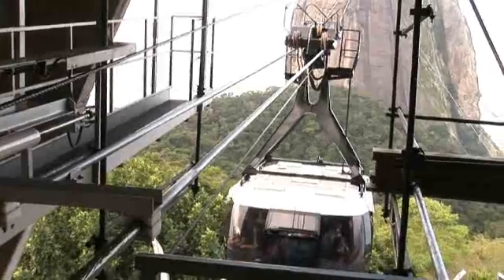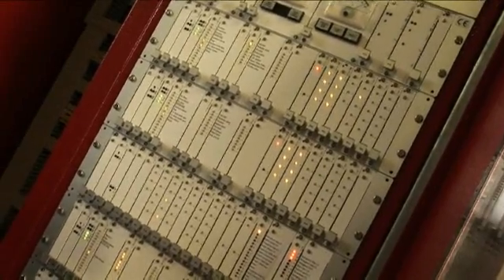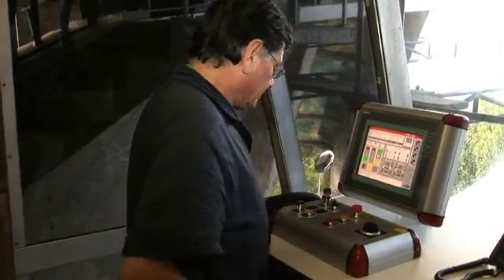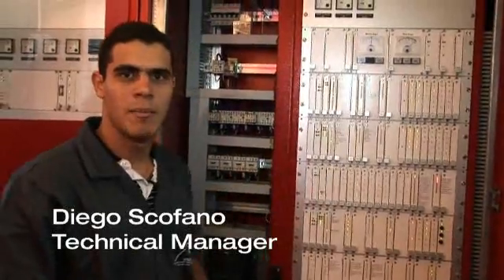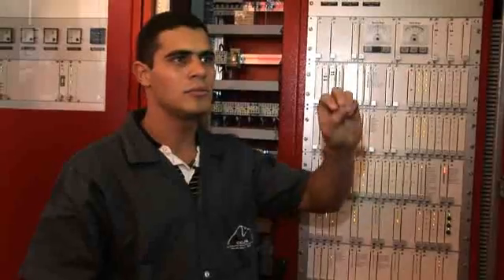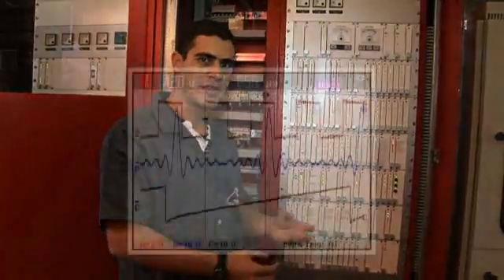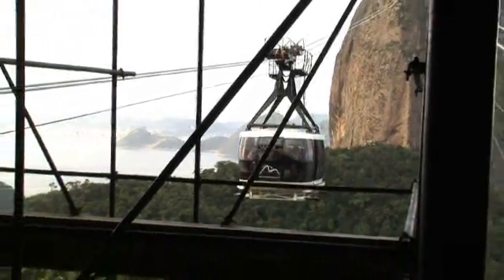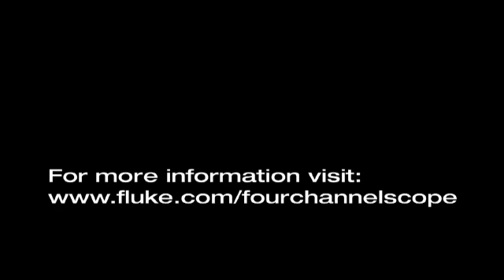Fluke ScopeMeter® Test Tools at the Rio de Janeiro's Sugarloaf Cable Car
To keep the gondola running, engineers depend on the toughest scopes ever built.